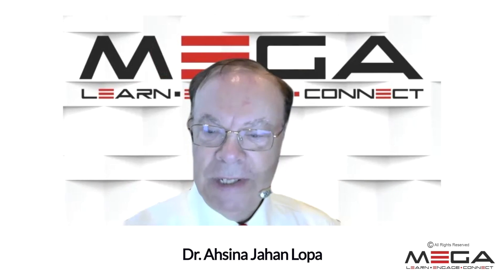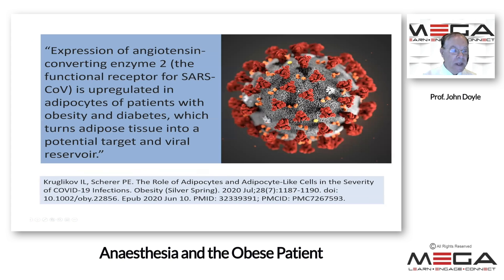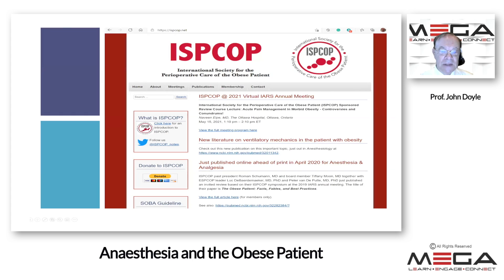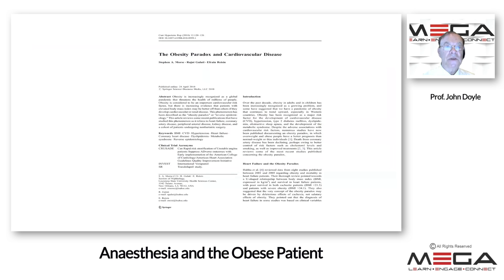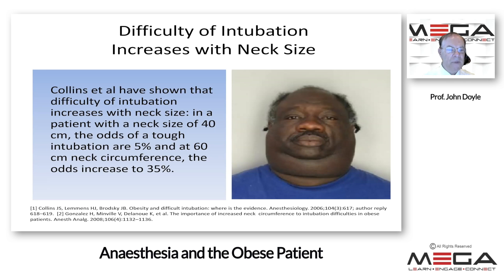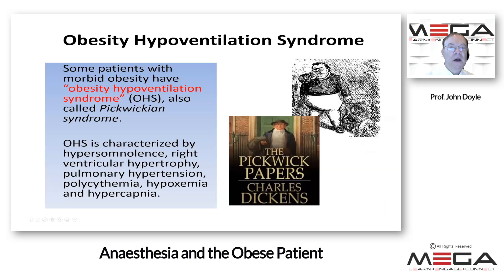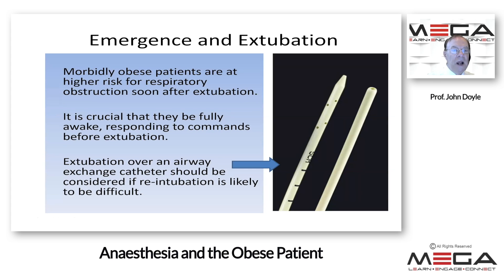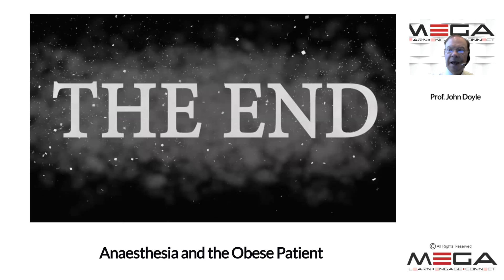Anaesthesia and the Obese Patient. Prof John Doyle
Prof. Doyle is with the Department of General Anesthesiology, Cleveland Clinic as well as Professor of Anesthesiology at the Cleveland Clinic Lerner College of Medicine of Case Western Reserve University.
Dr. Doyle received his MD degree in 1982 and his Ph.D. degree in Biomedical Engineering in 1986, both from the University of Toronto.  He received his Canadian board certification in anesthesia (FRCPC) in 1986 and his American certification in 1989.
Dr. Doyle has a long-standing interest in ENT anesthesia and difficult airway management as well as an interest in the use of technology in medicine. His research has been supported by a number of funding agencies and he holds positions on a number of editorial boards. Dr. Doyle is past president of both the Society for Airway Management and the Society for Technology in Anesthesia. He has received clinical teaching awards on four occasions.
In this lecture, he spoke about various anaesthetic and airway challenges for obese patient and how you would be able to tackle them.